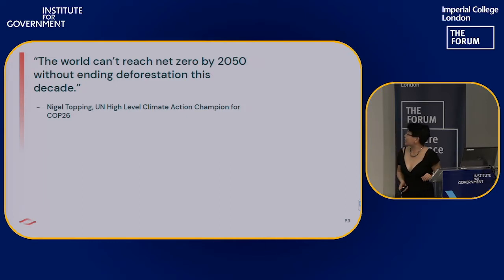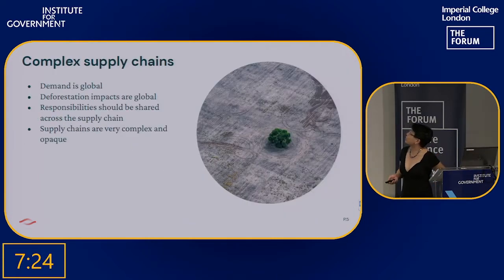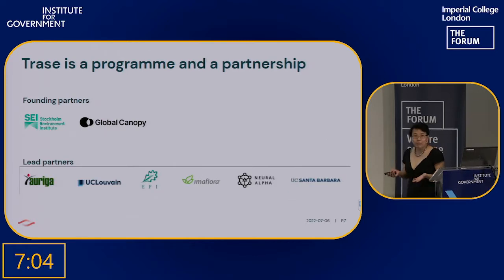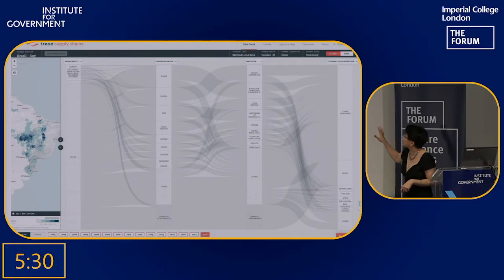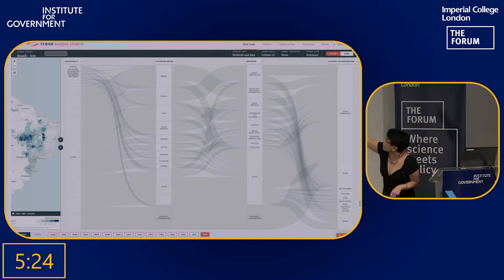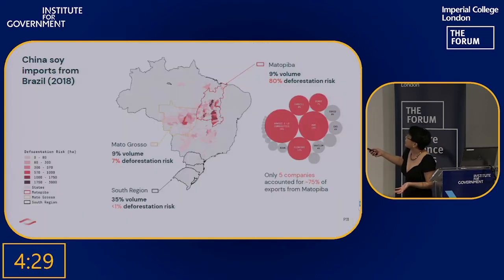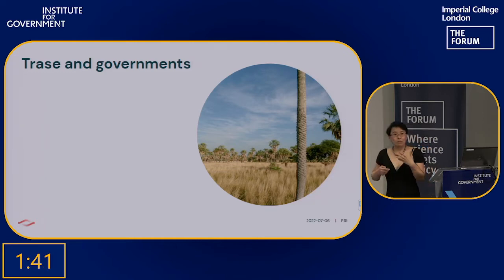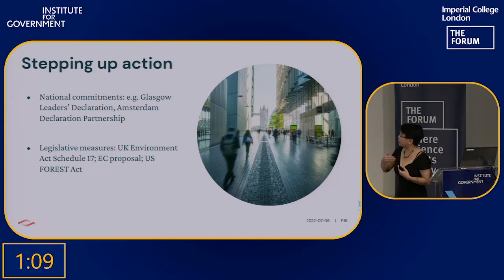What is Trase?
Jolene Tan, Trase Communications Lead, introduces Trase in 8 minutes. She covers why Trase is needed, Trase's different tools and what is mapped, a top level of our data sources and methodology, and some of our latest work. This is followed by a Q&A with the live audience.

This recording was taken from an event by Data Bites and Institute for Government.